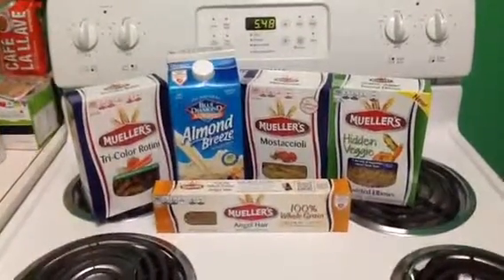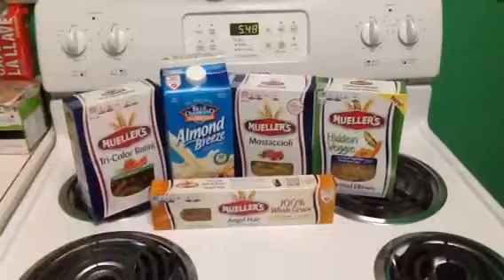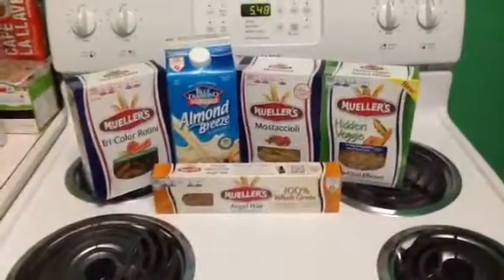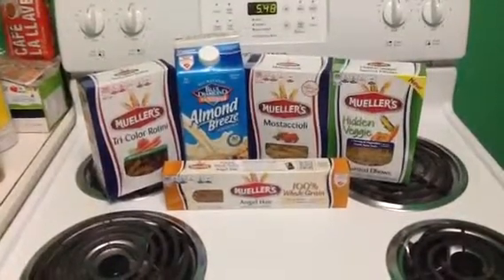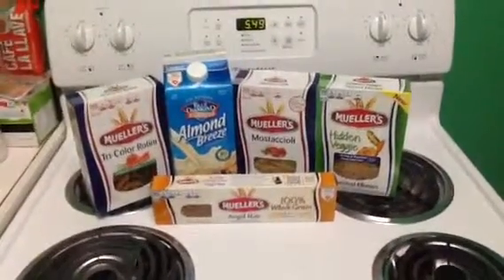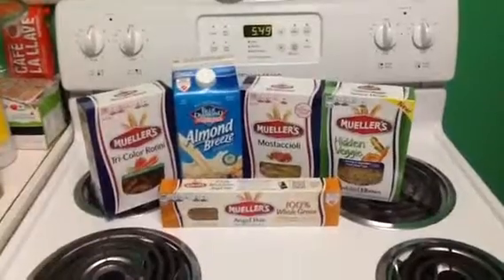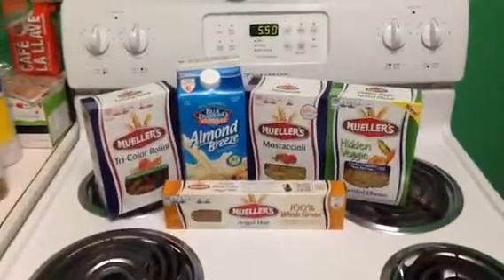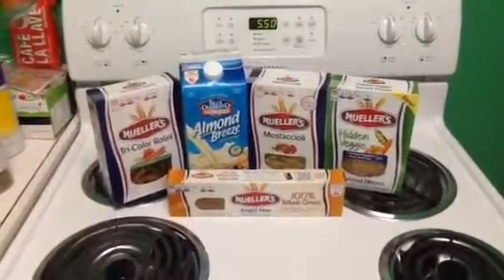Milams haul 10 10 13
Free almond milk and paid for the pasta $1.87